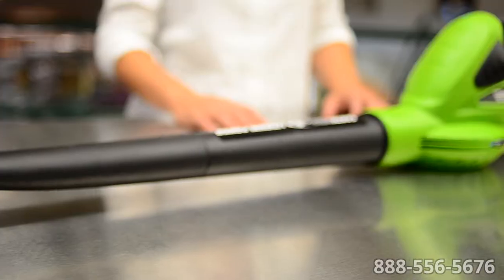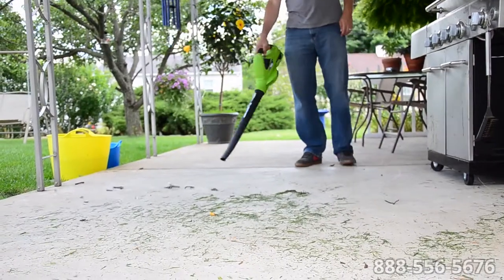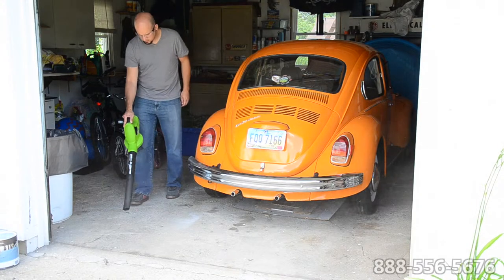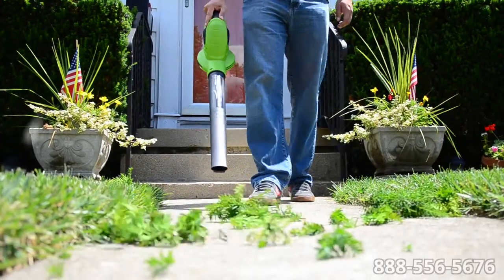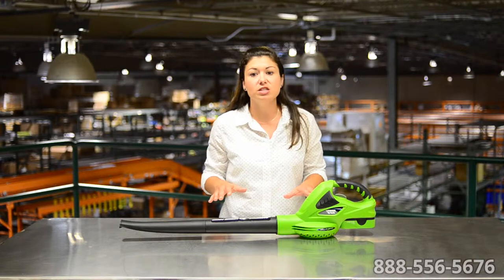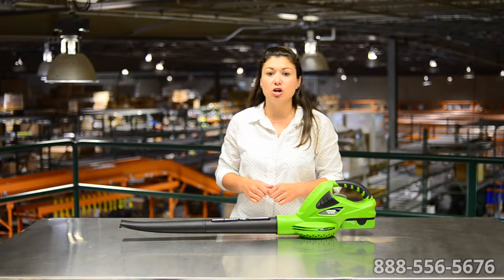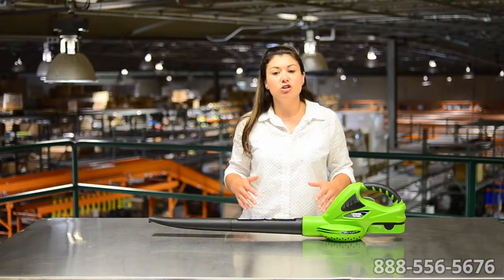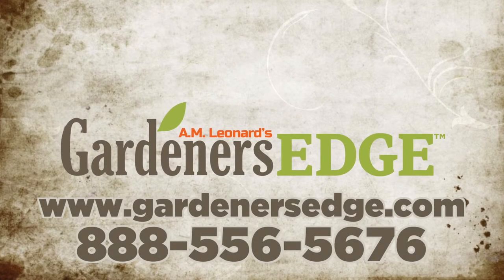Earthwise Cordless Leaf Blower EWLBLW | Gardeners Edge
Stop dragging around that annoying cord; stop the untangling mess; stop worrying about whether you have enough reach! Our leaf blower is CORDLESS!
Clean off the porch or blow leaves off your driveway. Battery operation makes this tool oh so convenient. No searching for outlets, tripping over cords or being limited by the length of your power cord. Powerful at 140 mph wind speed yet lightweight. 18 Volt, 1.5 AH lithium battery included, 30 minute average run time. Ship wt. 8.5 lb.
With the lithium battery, this powered tool provides the same cordless convenience of NiCad battery-operated tools PLUS: 1. Quick 1-hour charge provides you with more charge/discharge cycles in a shorter timeframe. You don't have to wait long from when you plug in to when you need it! 2. Has 50% longer run time over NiCad batteries. 3. Fade-free performance. The lithium batter discharges consistently without power fade. That means you'll have the same power when you start working until the battery fully discharges, unlike NiCad batteries whose charge declines through use. 4. Lighter weight provides greater comfort over longer periods of use. 5. Lithium delivers 3 TIMES a longer battery life than NiCad, wow!